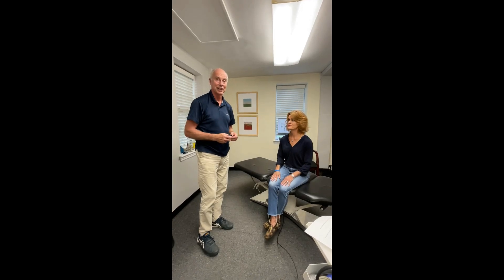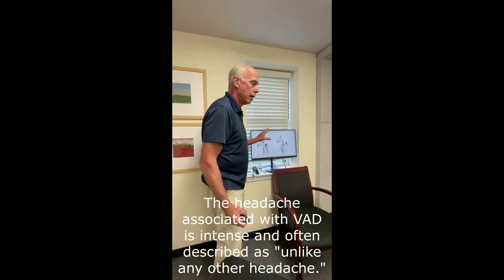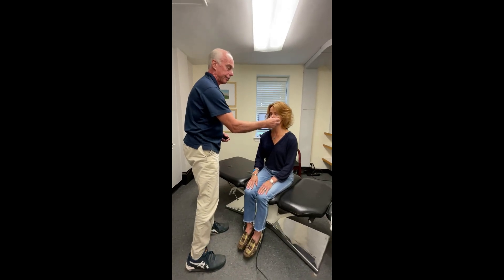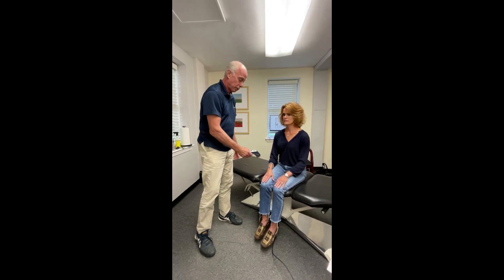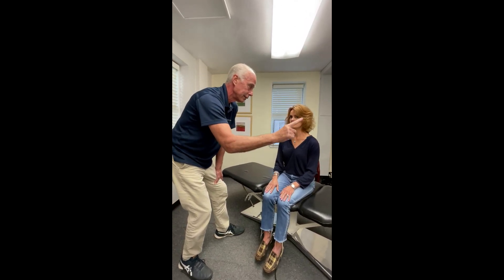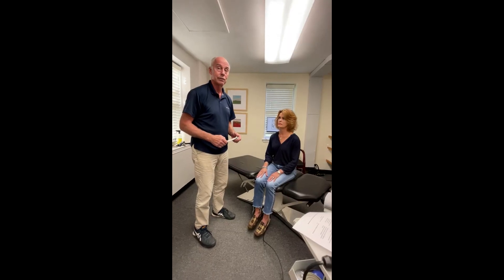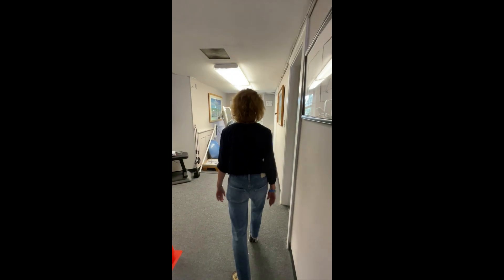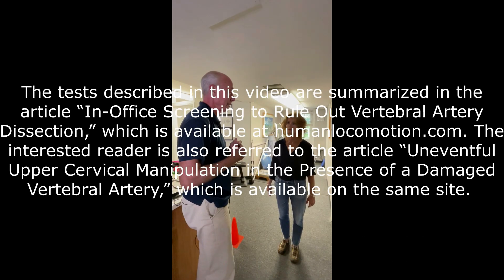In-Office Screening to Rule Out Vertebral Artery Dissection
In any given year, nearly one in 100,000 adults will develop a vertebral artery dissection (VAD). This brief video describes what occurs with a VAD using anatomical illustrations, and Dr. Michaud goes through the in-office tests that you can do to identify symptoms of a VAD.

0:00 Introduction
1:01 Description
1:06 Illustration of vertebral artery
1:30 Illustration of extension
2:13 Illustration of cross-section of the brain stem and nerve tracts affected
         by VAD
2:39 Ascending spinal tract of trigeminal nerve test
3:01 Dorsal vagal nerve test
3:23 Evaluation of autonomic fibers
4:14 Evaluation of vestibular nuclei
4:40 Ocular symptoms
4:48 Spinothalamic test
5:43 Cerebellum tests
6:50 Gait evaluation to test for cerebellar injury